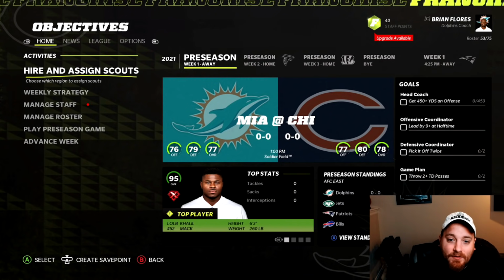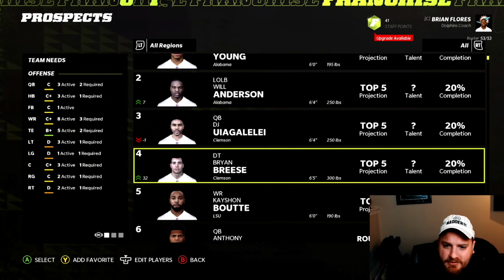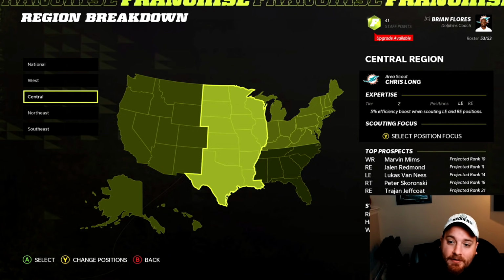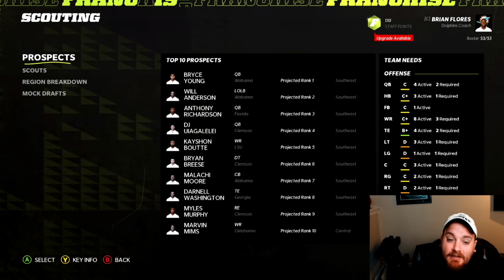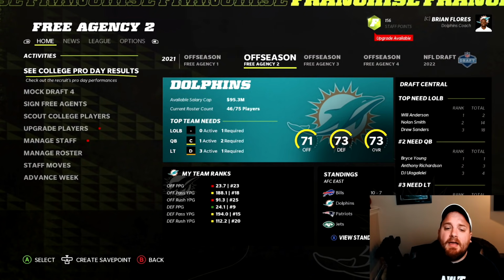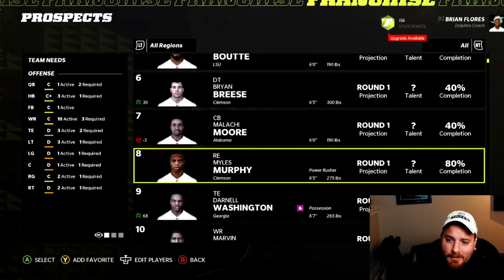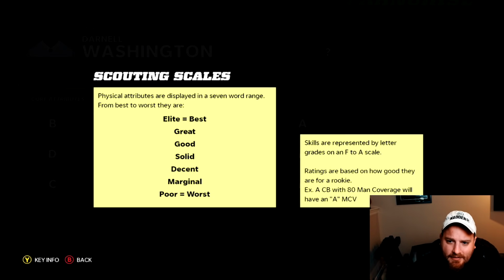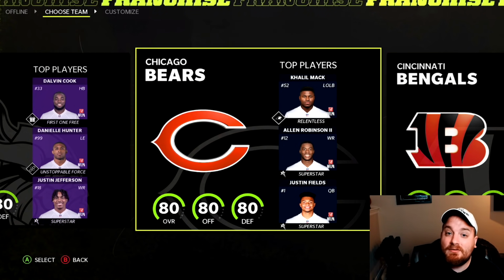Madden 22 Scouting Update Is HERE -- My Reaction + My Madden 22 Franchise I NEED HELP!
C4 is the originator of the Realistic Rebuild on YouTube and we're now into Madden 22 season where you will find Madden 22 Rebuilds, Madden 22 Realistic Rebuilds, Madden 22 Franchise Mode, Madden 22 news and Madden 22 The Yard gameplays.